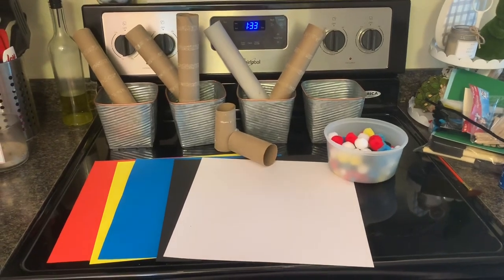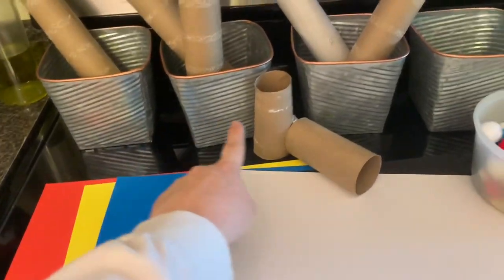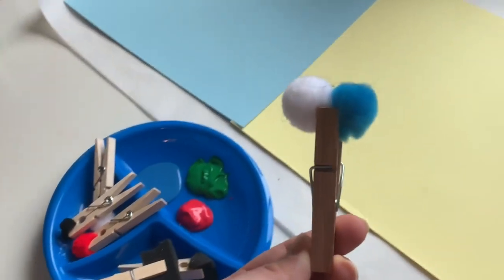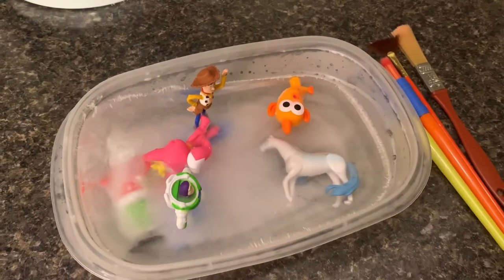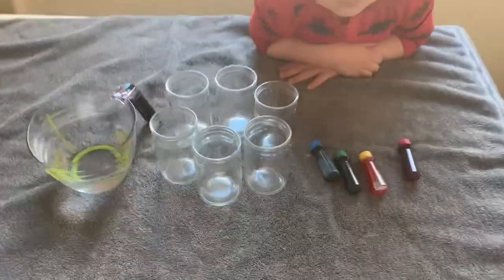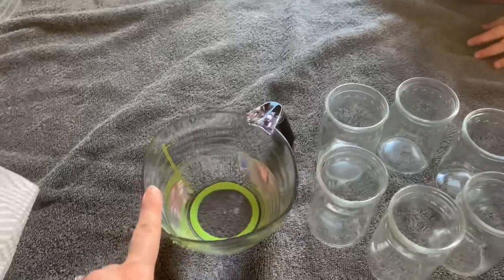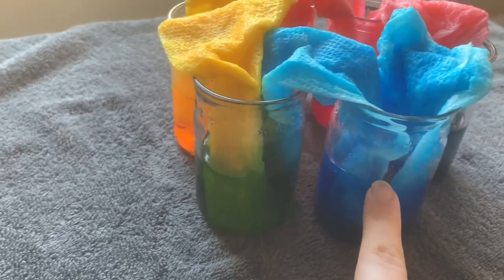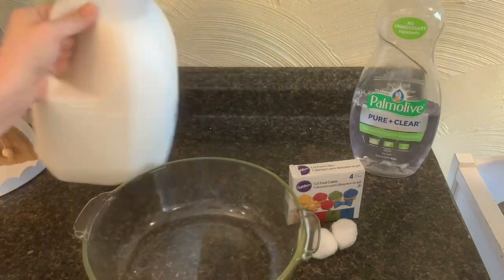EASY DIY ACTIVITIES TO KEEP YOUR KIDS BUSY | AT HOME EXPERIMENTS FOR KIDS | QUARANTINE ACTIVITIES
Hey guys! Today's video is another easy DIY activities for kids video! I hope this video gives you some good ideas for activities to do with your kids during quarantine, or anytime! There are a couple fun science experiments as well as some fun activities to keep your kids busy. My son and I had so much fun doing these activities with things we already had lying around the house. I hope you love them too!